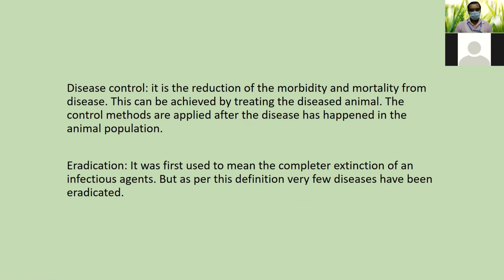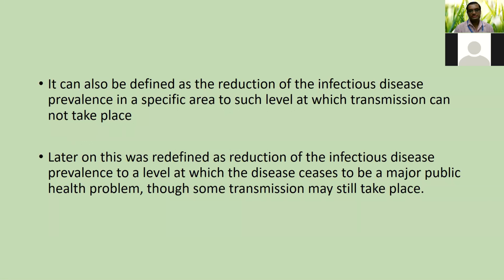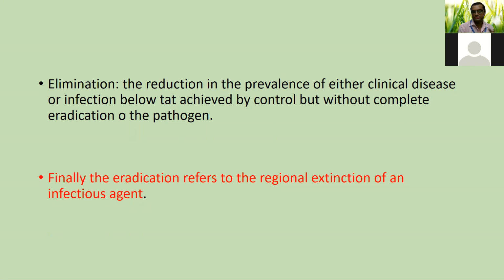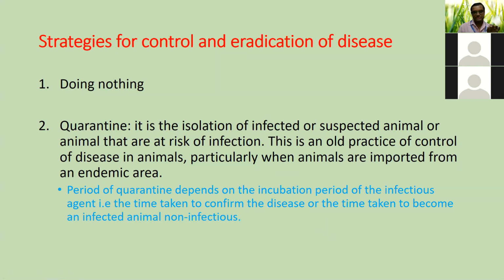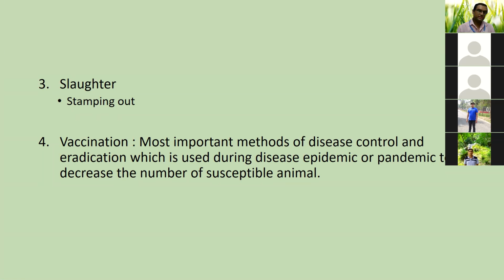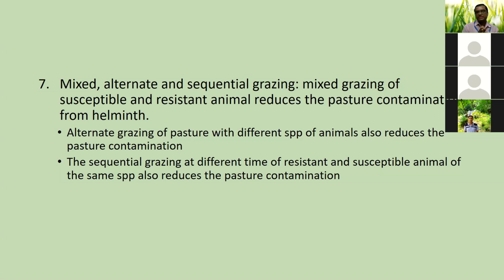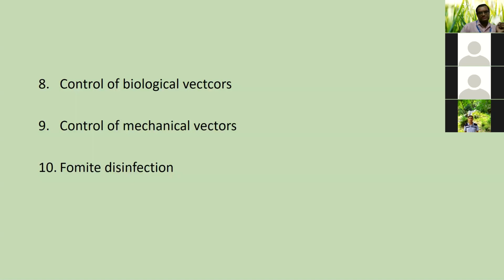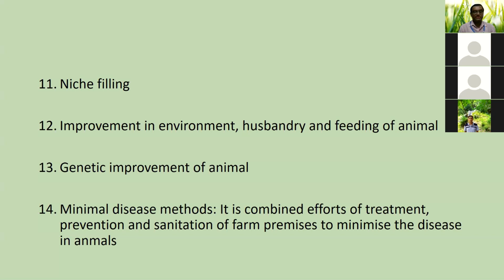Strategies for Disease Control and Eradication by Dr. P. Kaushik, Dept. of VPH, BVC, Patna